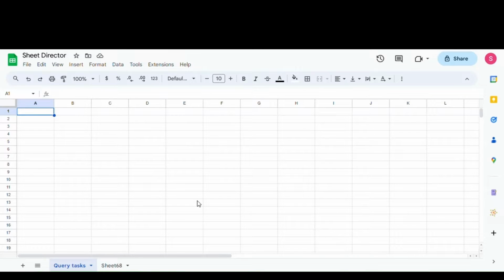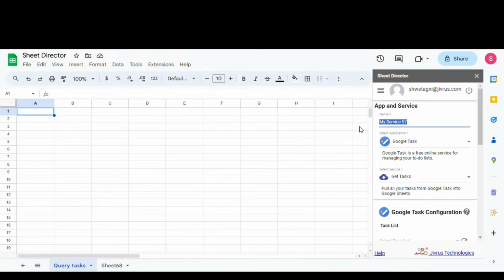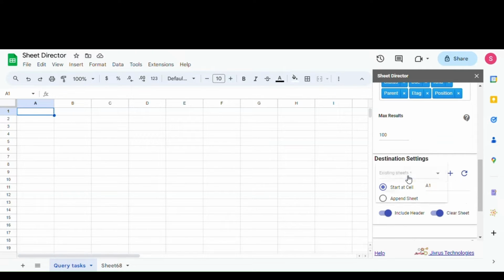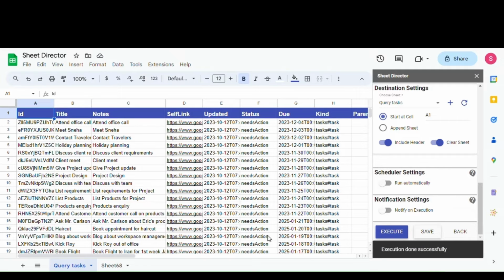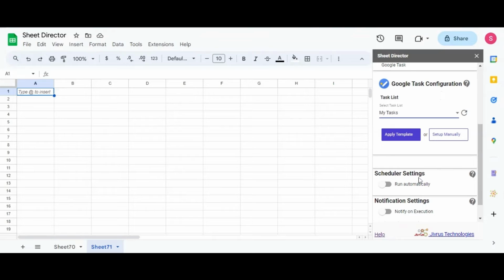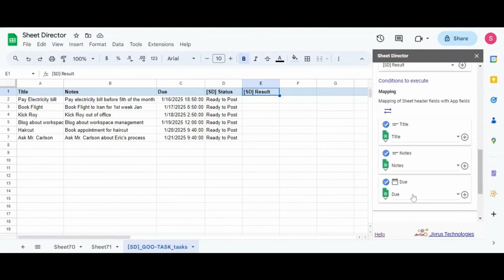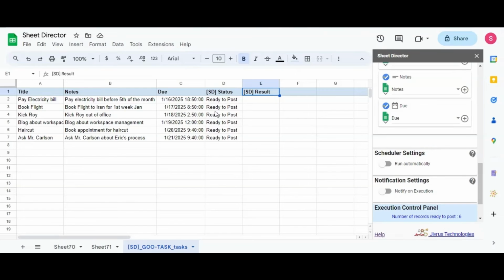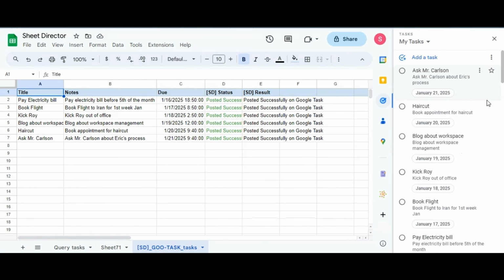How to integrate Google Sheets and Google Tasks - GET/CREATE Google Tasks and Sheets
This video demonstrates how to integrate Google Sheets and Google Tasks
- Pull data from Google Tasks and present it into Google Sheets.
- Post rows from Google Sheets into Google Tasks for bulk-creation

1. How to get all the Google Tasks events to Google Sheets.
2. How to Create Google Tasks from Google Sheets